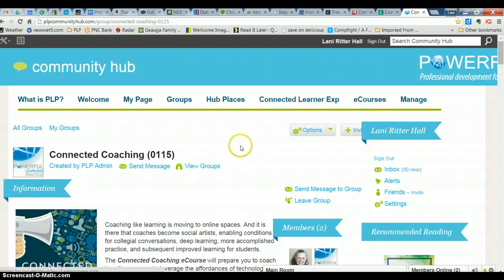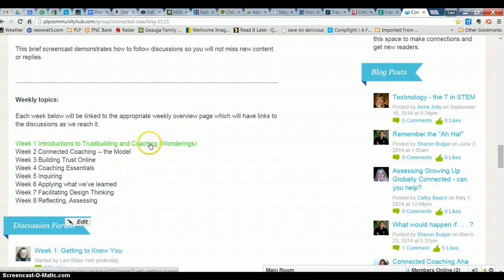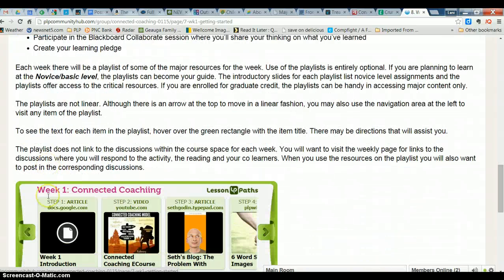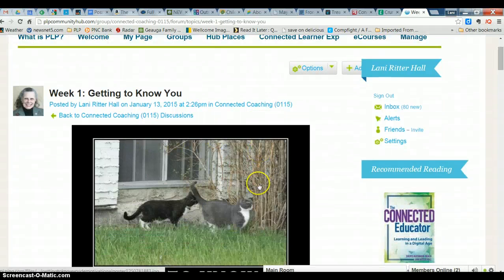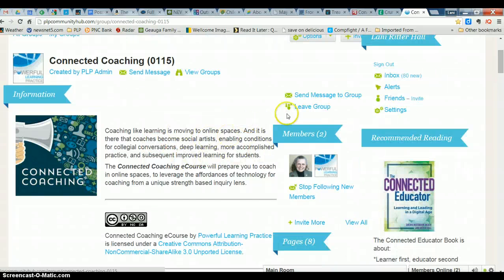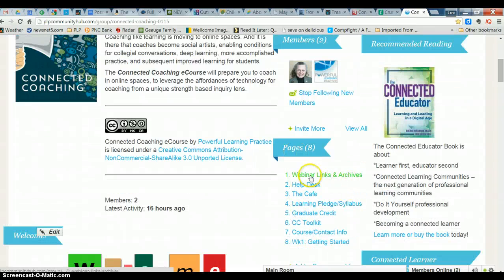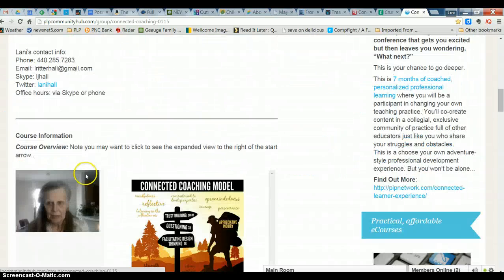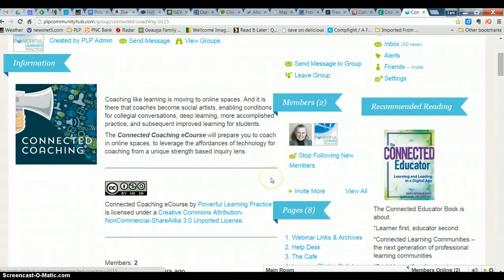How to navigate our course space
A brief video describing how to navigate our course space